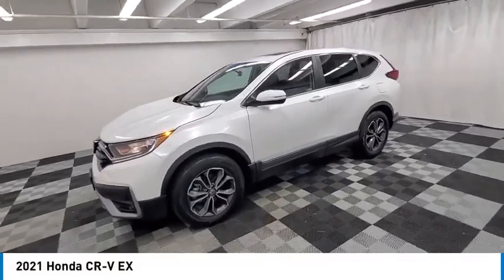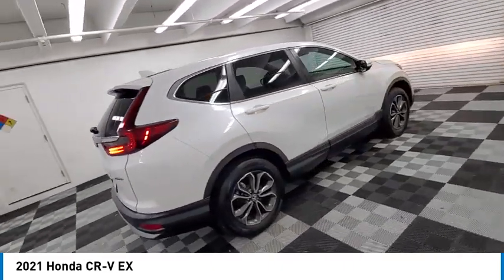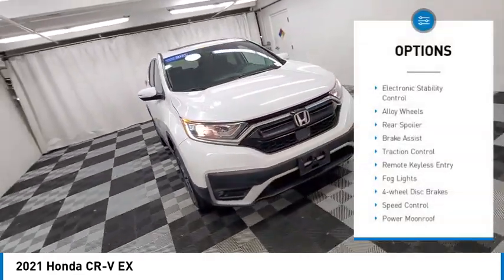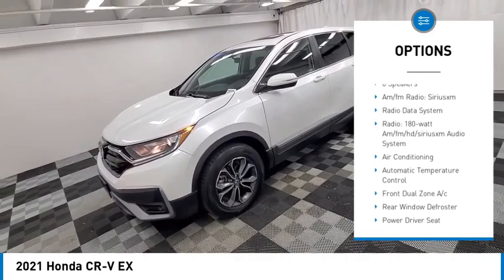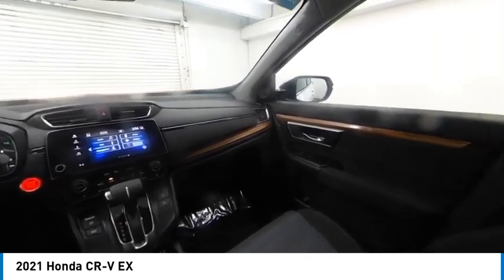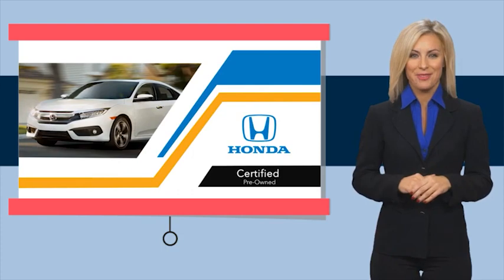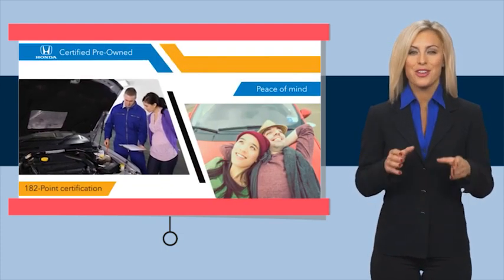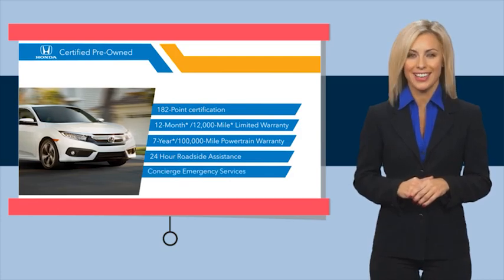2021 Honda CR-V near me coral springs pompano miami fl HMA006990 HMA006990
Platinum White Pearl Used 2021 Honda CR-V near me in Davie, Pompano, Fort Lauderdale, Miami FL at Coral Springs Automall

9300 W Atlantic Blvd.

9400 W Atlantic Blvd.

Coral Springs Auto Mall is proud to present you with another True Market Priced Pre-Owned Vehicle. This 2021 Honda CR-V EX HondaTrue Certified is loaded with the following Factory Options: HondaTrue Certified Certified and AWD HondaTrue Certified Certified, AWD, 18 Alloy Wheels, 4-Wheel Disc Brakes, 5.64 Axle Ratio, 6 Speakers, ABS brakes, Adaptive Cruise Control: Adaptive Cruise Control (ACC) with Low-Speed Follow, Air Conditioning, Alloy wheels, AM/FM radio: SiriusXM, Apple CarPlay/Android Auto, Auto High-beam Headlights, Automatic temperature control, Brake assist, Bumpers: body-color, Cloth Seat Trim, Compass, Delay-off headlights, Driver door bin, Driver vanity mirror, Dual front impact airbags, Dual front side impact airbags, Electronic Stability Control, Exterior Parking Camera Rear, Forward collision: Collision Mitigation Braking System (CMBS) + FCW mitigation, Four wheel independent suspension, Front anti-roll bar, Front Bucket Seats, Front Center Armrest, Front dual zone A/C, Front fog lights, Front reading lights, Heated door mirrors, Heated Front Bucket Seats, Heated front seats, Illuminated entry, Low tire pressure warning, Occupant sensing airbag, Outside temperature display, Overhead airbag, Overhead console, Panic alarm, Passenger door bin, Passenger vanity mirror, Power door mirrors, Power driver seat, Power moonroof, Power steering, Power windows, Radio data system, Radio: 180-Watt AM/FM/HD/SiriusXM Audio System, Rear anti-roll bar, Rear seat center armrest, Rear window defroster, Rear window wiper, Remote keyless entry, Security system, Speed control, Speed-sensing steering, Speed-Sensitive Wipers, Split folding rear seat, Spoiler, Steering wheel mounted audio controls, Tachometer, Telescoping steering wheel, Tilt steering wheel, Traction control, Trip computer, Turn signal indicator mirrors, and Variably intermittent wipers!!brbrCoral Springs Auto Mall is a family owned dealership that has served the South Florida community with quality new and used cars since 1985. During this time weve had the chance to grow and learn with our community and sharpen the skills of our staff to provide better customer service while saving you money. The sales, service, and finance specialists are more than knowledgeable and eager to provide you with top notch car buying experience. Coral Springs Auto Mall wants to set the bar a bit higher when it comes to taking care of our customers and their new, used, or certified pre-owned .